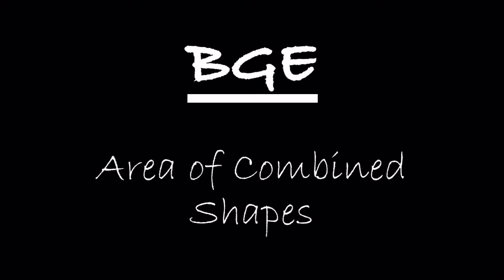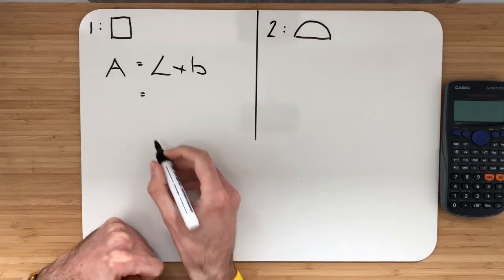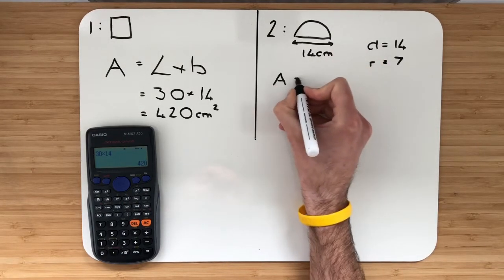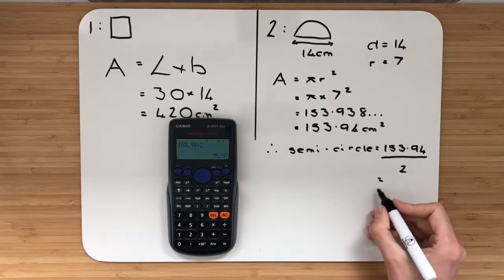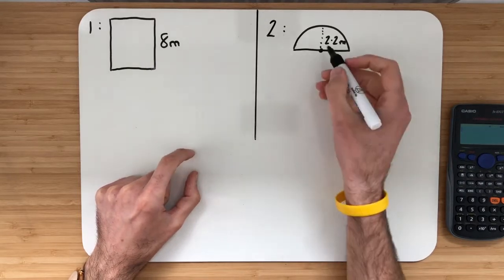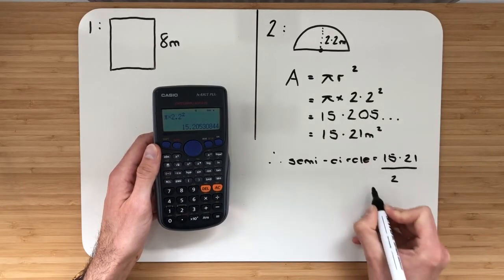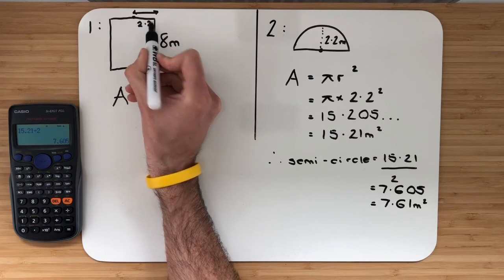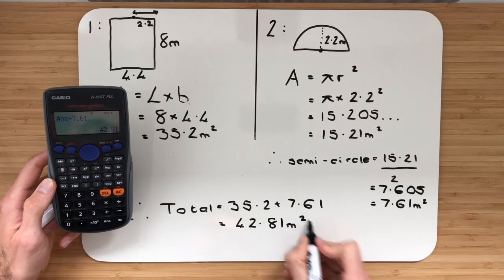BGE | 2.14. Circle | 2.14.3 Combined Shape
A video explaining how to get the area of a combined shape.